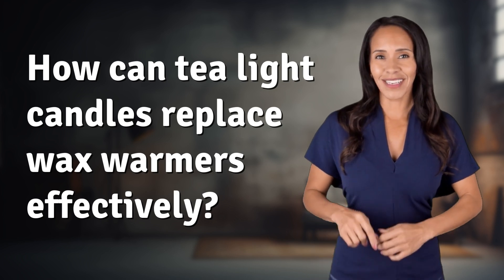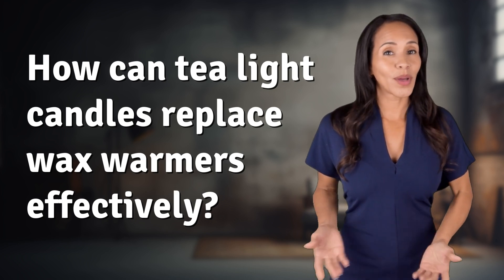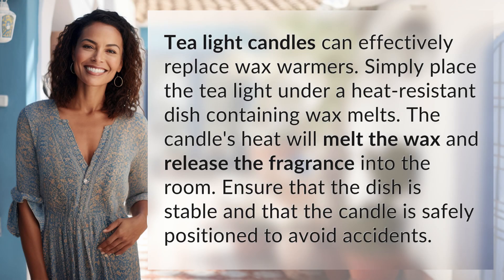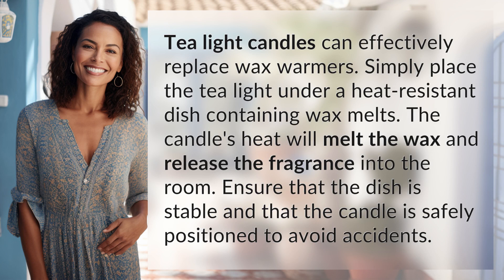How can tea light candles replace wax warmers effectively?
Efficiently Replace Wax Warmers with Tea Light Candles 👉 Tea Light Hacks 👉 Learn how to easily replace wax warmers with tea light candles by melting wax melts on a heat-resistant dish. Create a fragrant atmosphere in your home with this simple and safe method.

Laura S. Harris (2024, July 1.) How can tea light candles replace wax warmers effectively?
    🌐 AskAbout.video